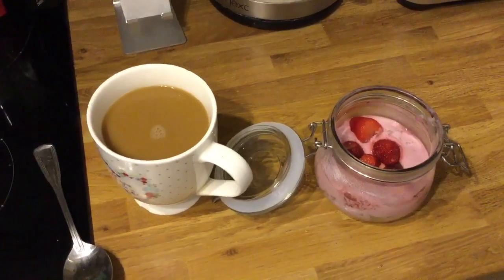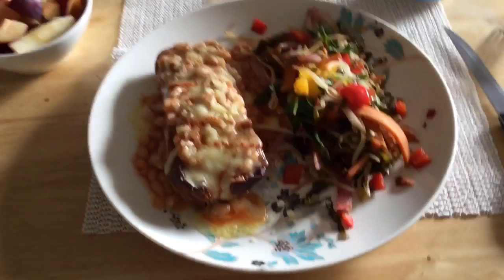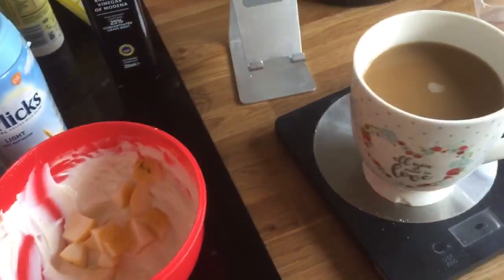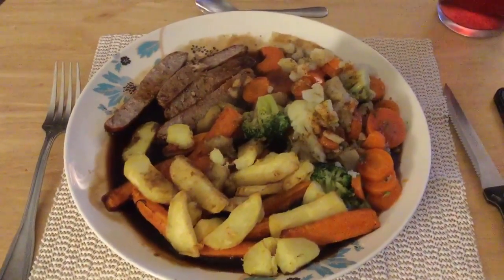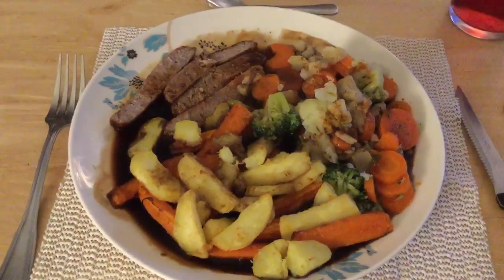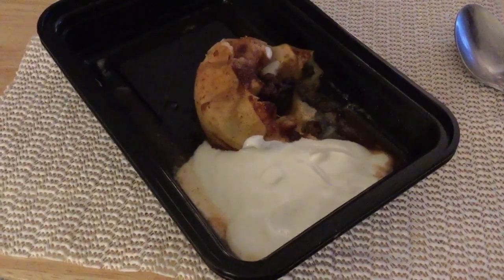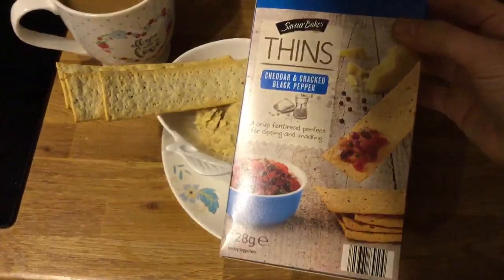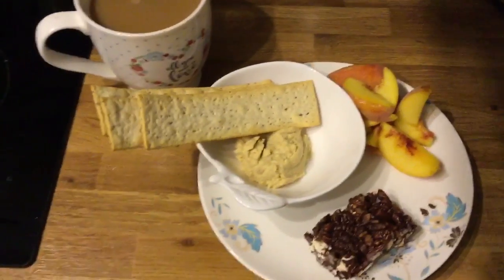Slimming World Vlogtober Day 17 What I Eat in a Day